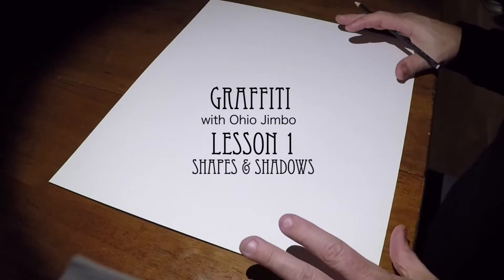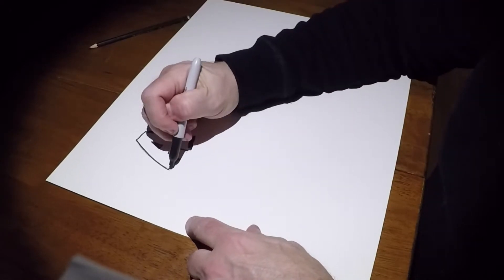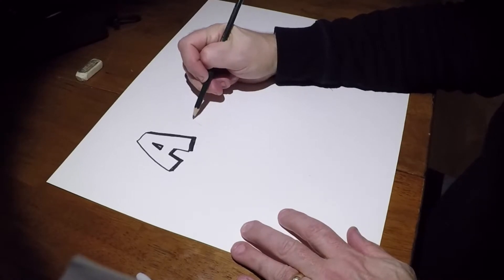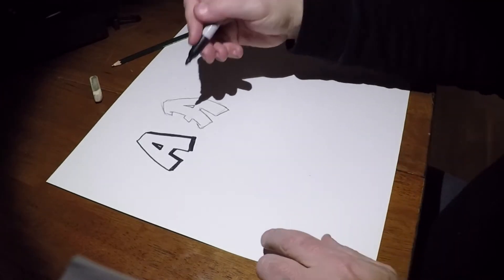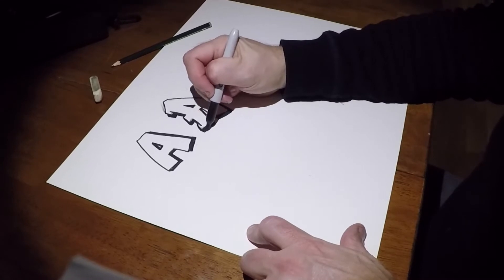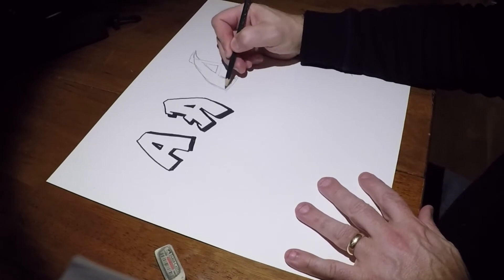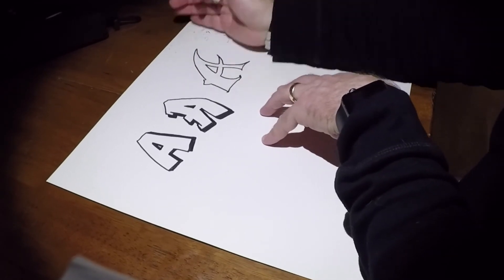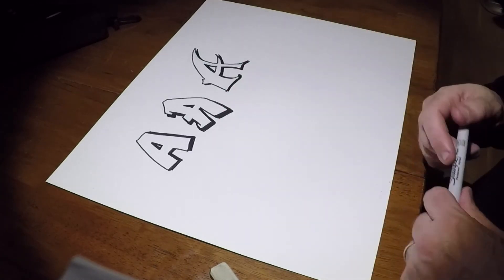Easy draw Graffiti lesson 1 "Letter A"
Graffiti is simple if you start with the basics! Learn about characters and giving each one "personality" in this step-by-step series. This type of art is rewarding and exciting and can be done on ANY surface from napkins to walls!